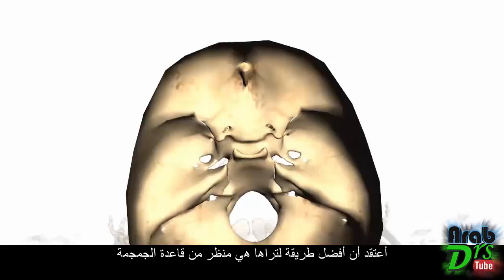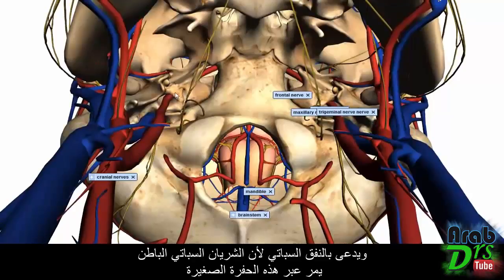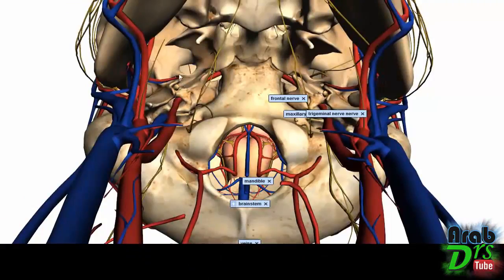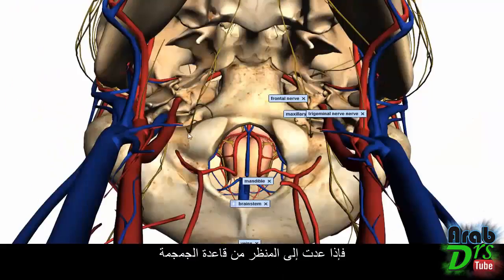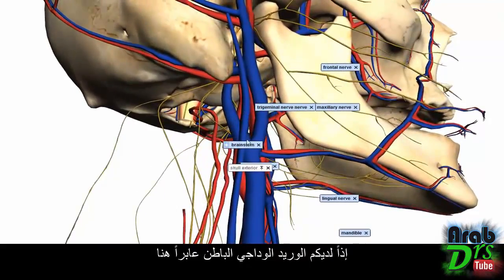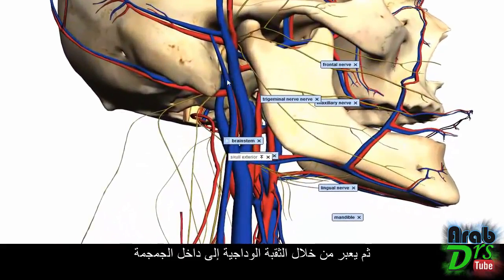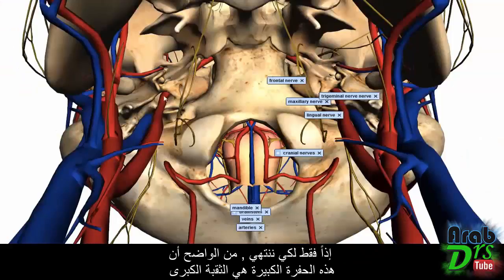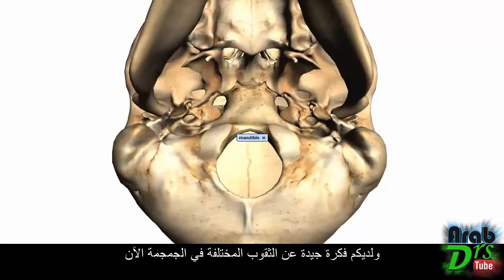البنى المارة عبر ثقوب الجمجمة - الأعصاب و الأوعية الدموية /الجزء الثاني/